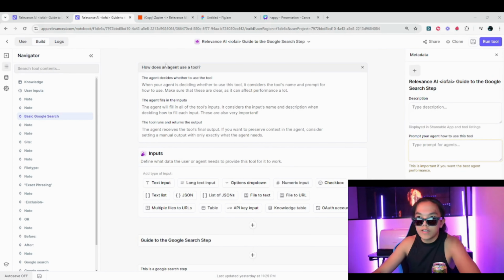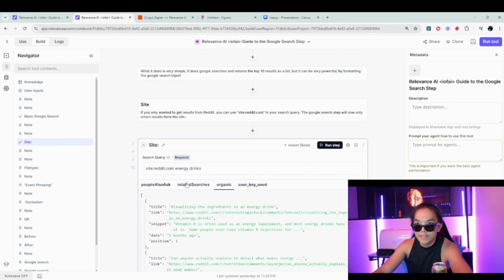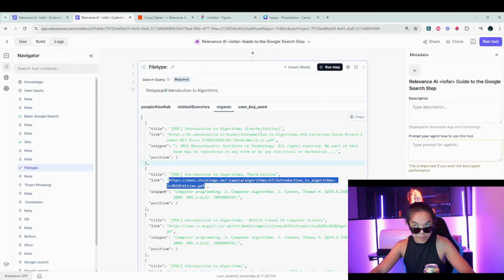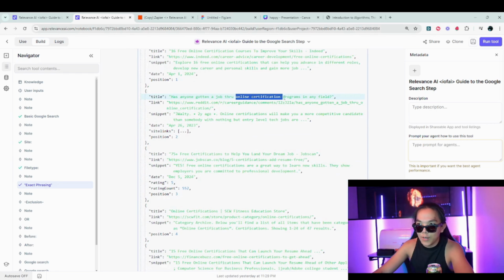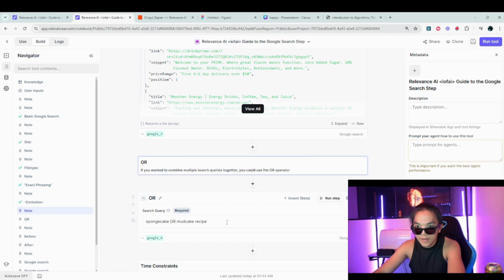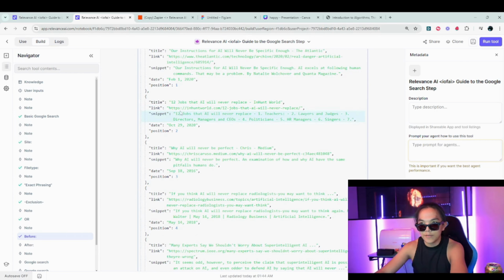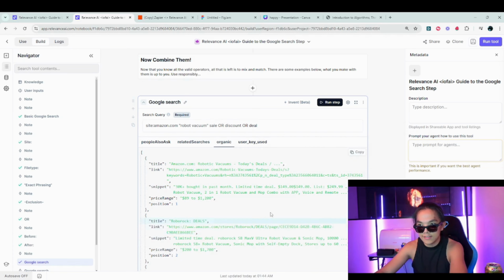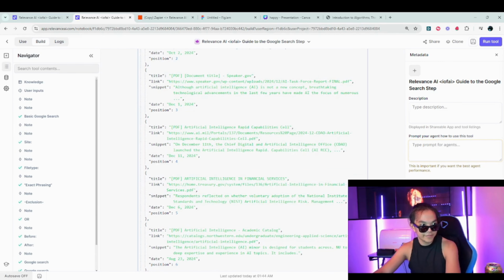7 Google Search Operators to Supercharge Your AI Agents | Relevance AI Tutorial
Want to teach your AI agents how to find literally anything on Google? Here are 7 operators that'll turn your basic search into concerning levels of information gathering.
In this totally normal tutorial you'll learn:

site: operator (for when you need to stalk- I mean search specific websites)
filetype: (finding documents that probably shouldn't be public)
Exact phrase matching (because sometimes you need receipts)
Exclusion with minus (sorry coffee drinkers)
OR operator (for when you want everything)
Time travel with before: and after: operators
How to combine them all into something suspiciously powerful

Perfect for:

Building research agents that find things you didn't know existed
Making Google search like it owes you money
Digital archaeology (finding things companies thought we forgot)
Automating searches because manual searching is beneath us

Bonus: Includes examples that are totally not concerning.